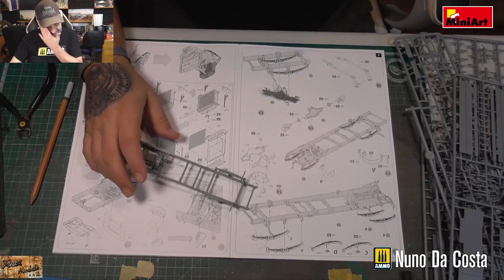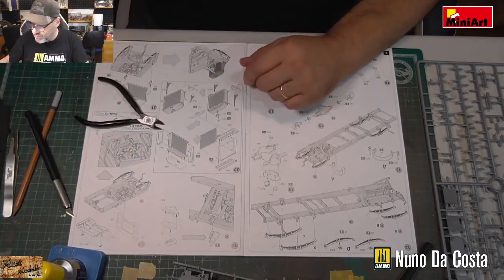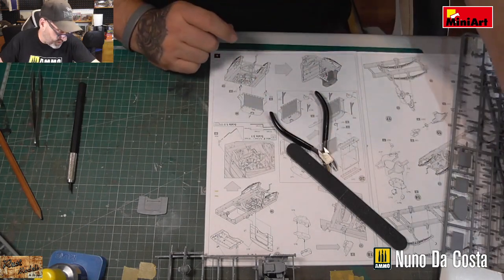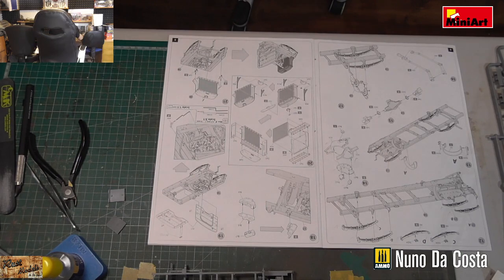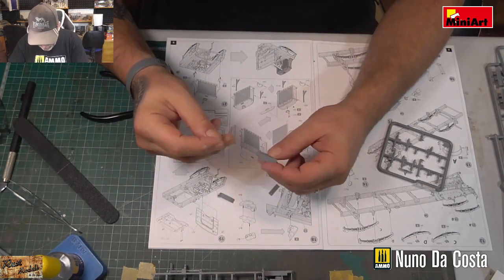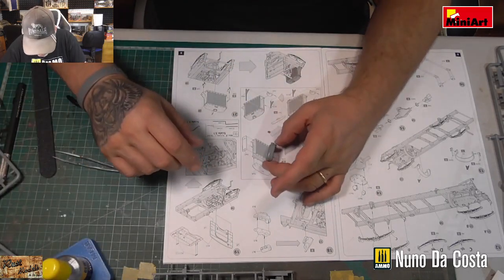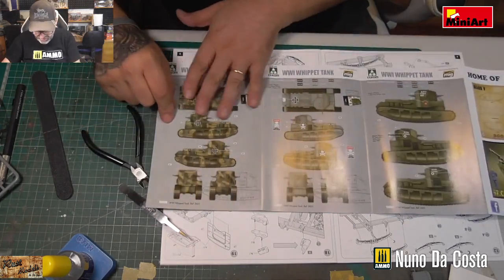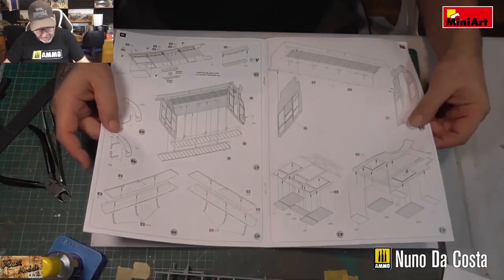Report of the day! Construction of Miniart's B-Type Military Omnibus continues 😁